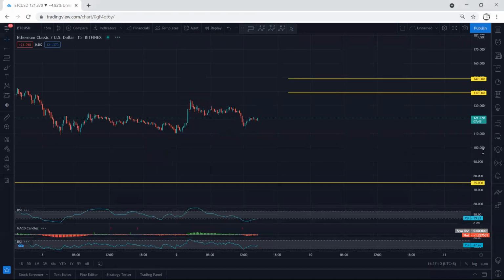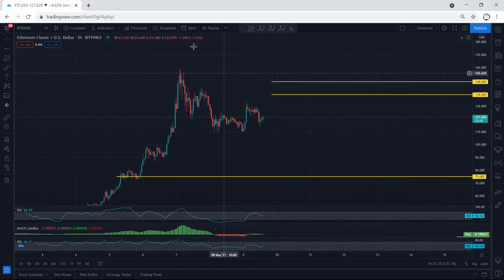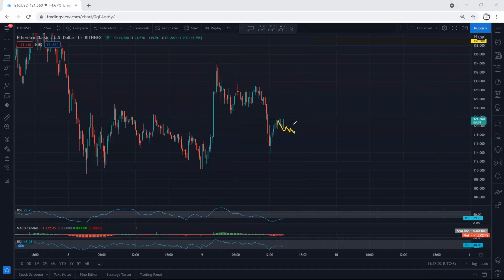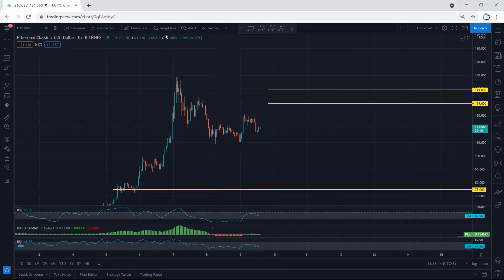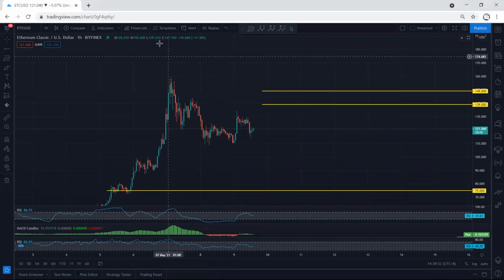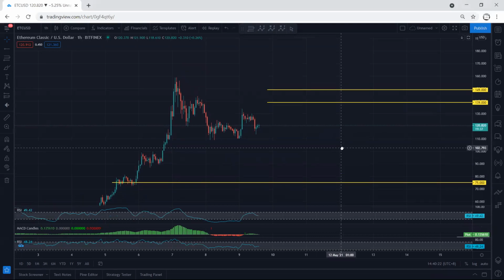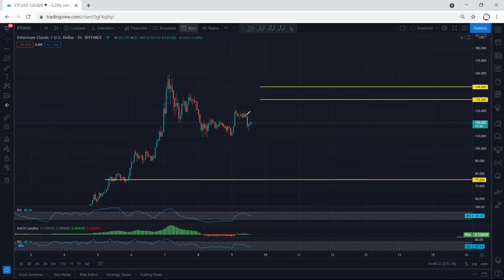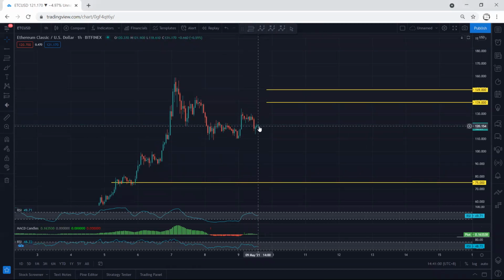ETC - Ethereum Classic Technical Analysis for May 9, 2021 - ETC - PRICE UPDATE 2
TEMJTWcKyCmaJ61mdxLW1myo1A6PTnPNDV